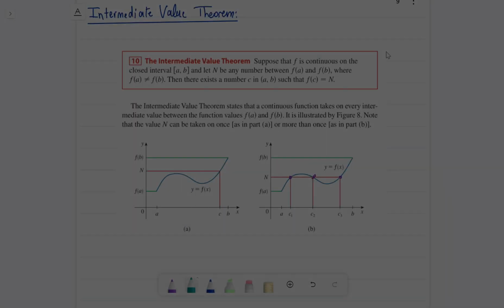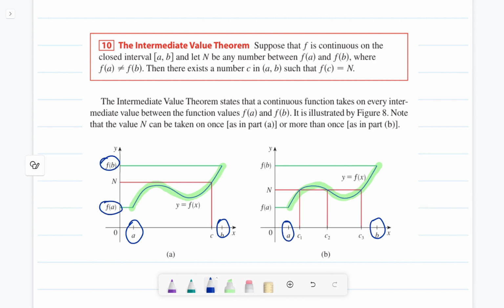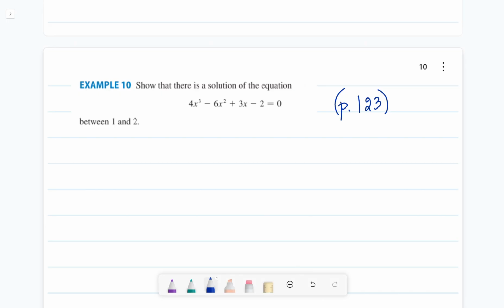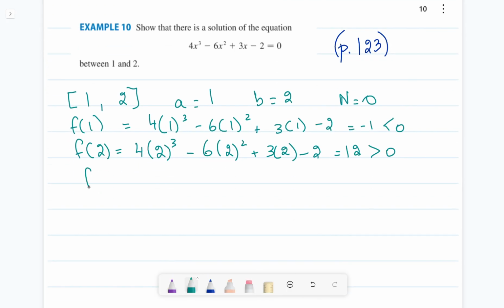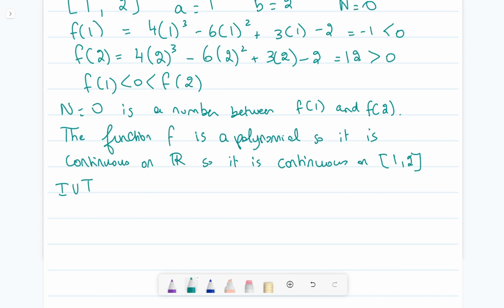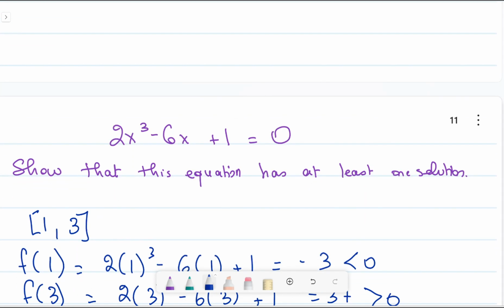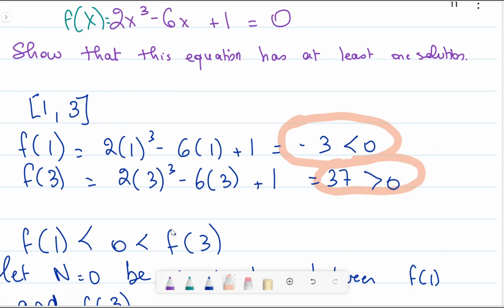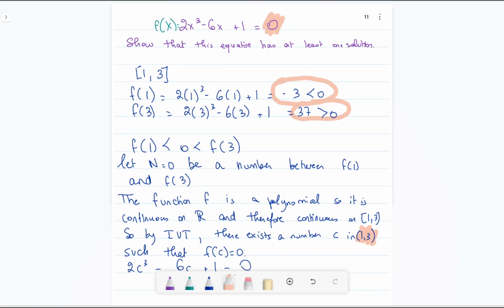Chapter 3.2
This video focuses on the Intermediate Value Theorem (IVT), a key concept in calculus used to prove the existence of solutions within an interval.

Reference Text: Single Variable Calculus: Early Transcendentals by James Stewart (9th Edition, Brooks/Cole)
Platform: Microsoft Journal